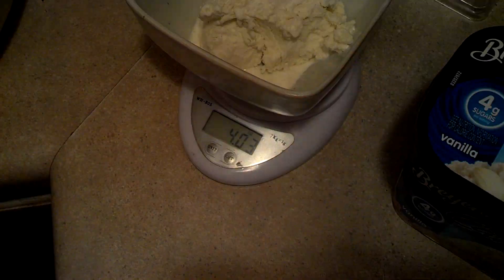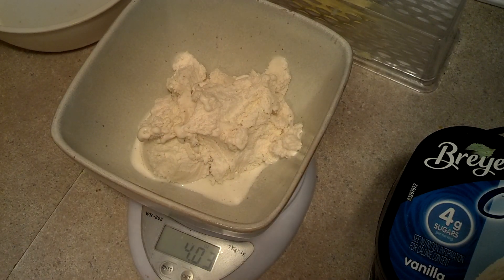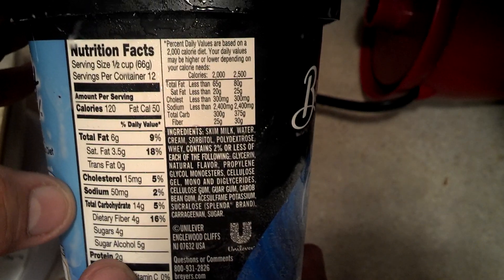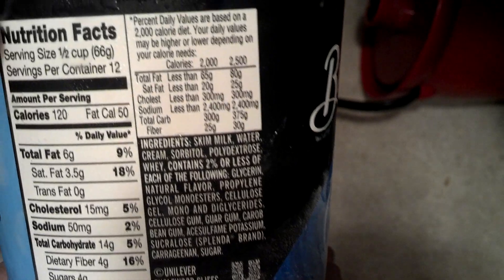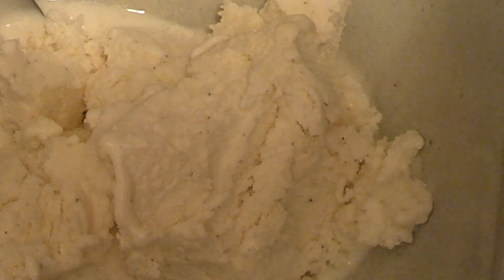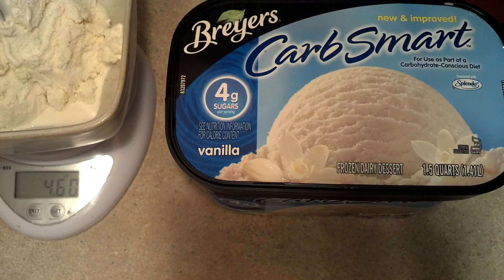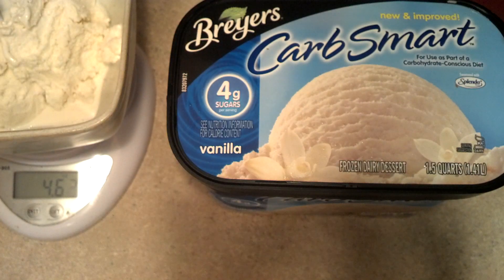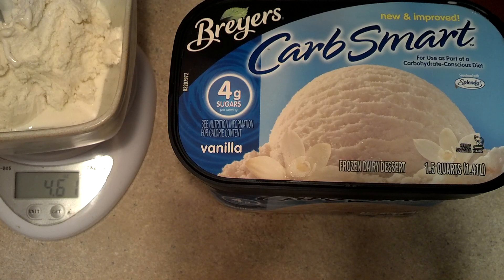Breyers Keto friendly ice cream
Keto friendly ice cream